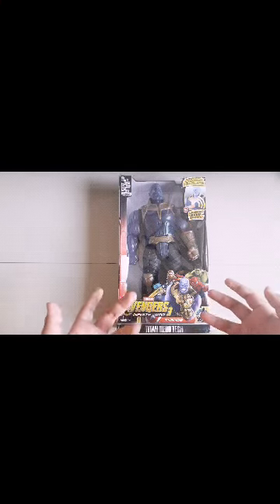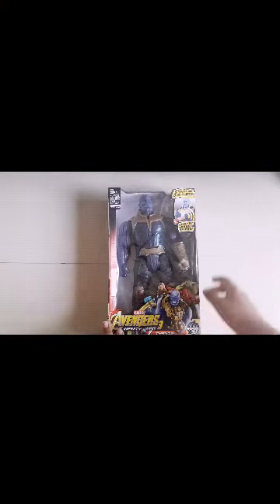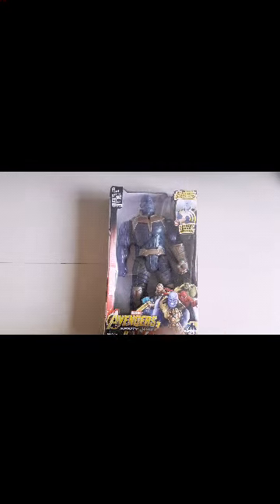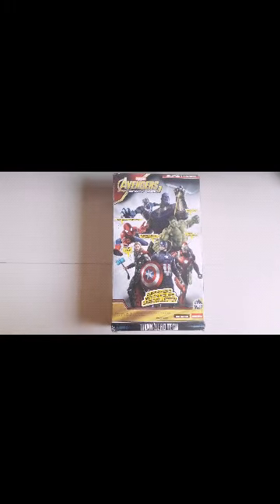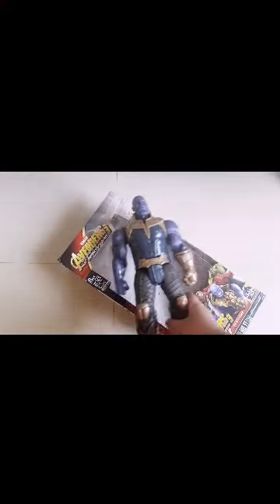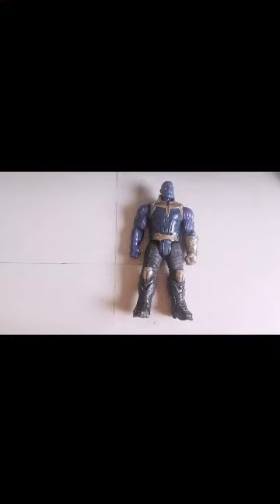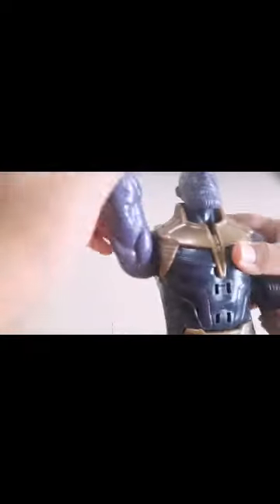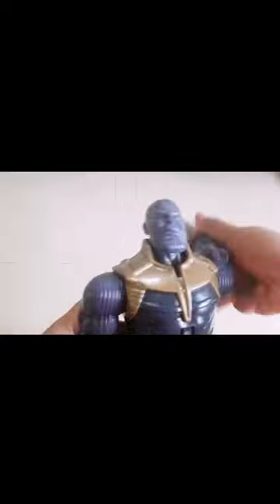Unboxing thanos action figure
Unboxing thanos action figure from Amazon